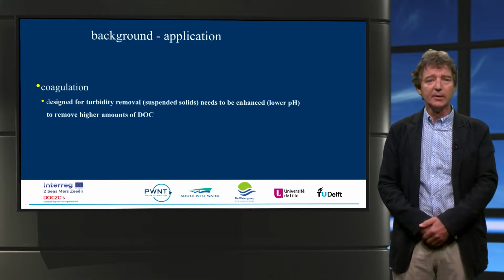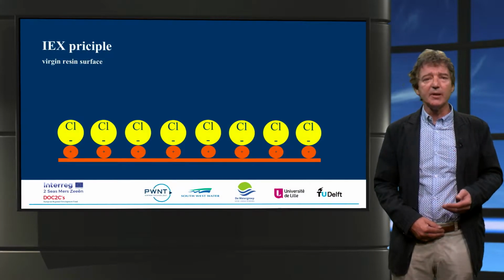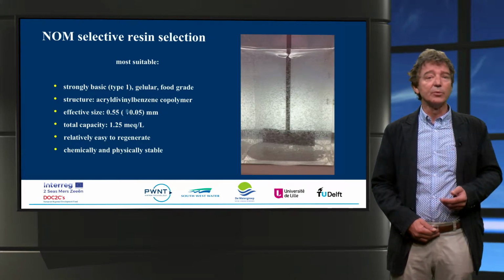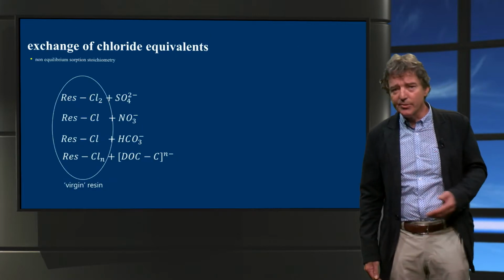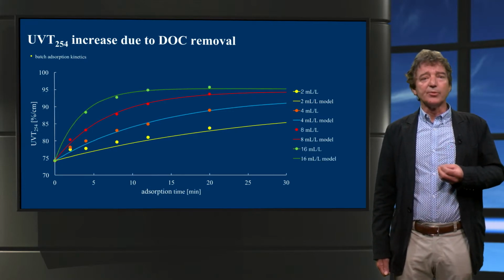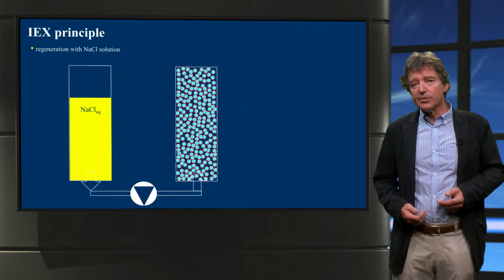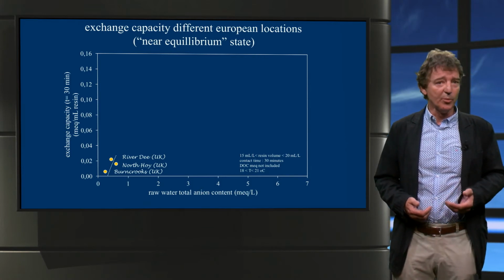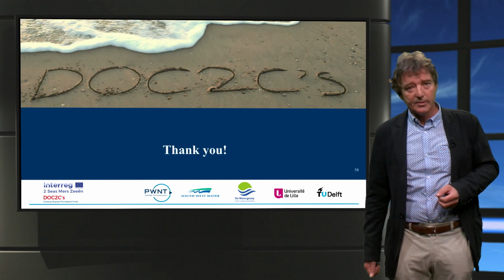NOM removal by Ion Exchange (IEX)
NOM removal by Ion Exchange (IEX), by Erik Koreman, PWNT (Source:  Delft University of Technology)